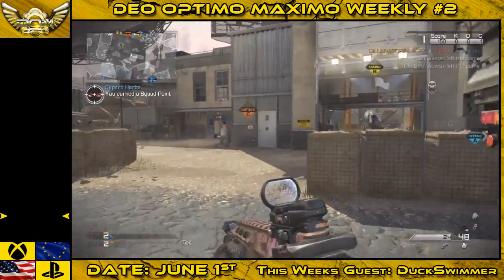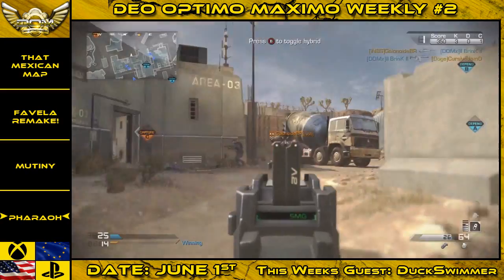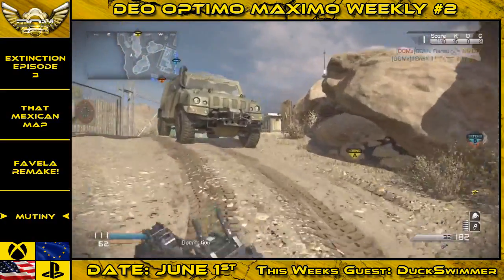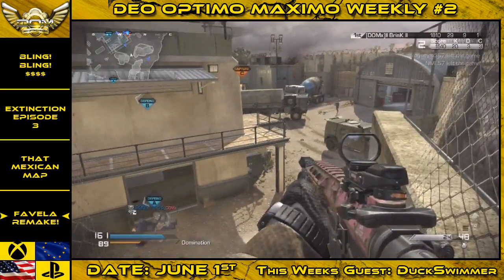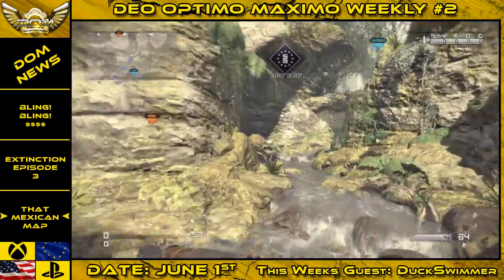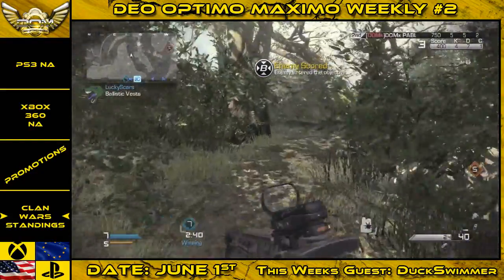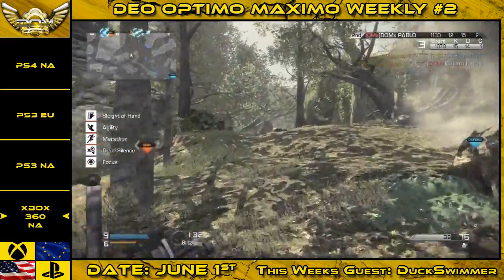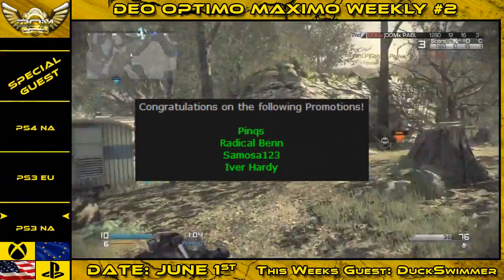DOM Weekly: June 1st (Episode 2)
We are back! It's been a little over nine months but this youtube channel is coming back to life! This is the first (technically second) edition of DOM: Weekly, a series featuring Superb Herbs and CURRY HER0 as your hosts. They talk about whats gone on the past week within the clan and other stuff. Each week a Special Guest also joins them for a short Q&A Session.

Check our site out!